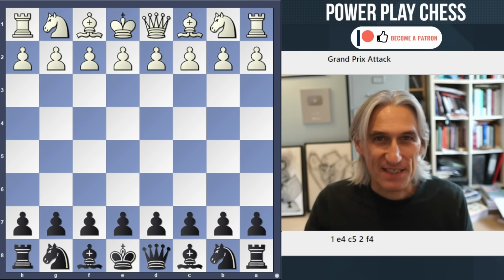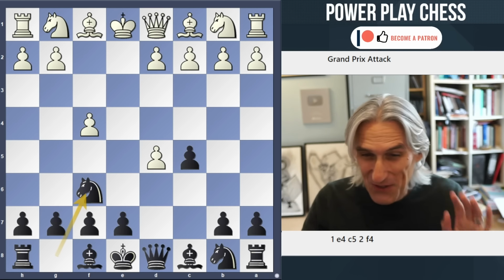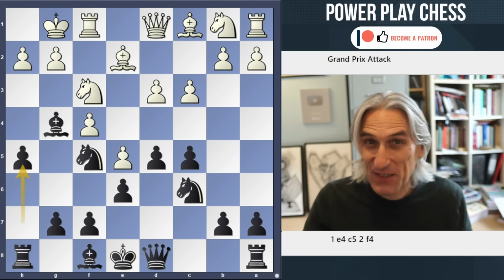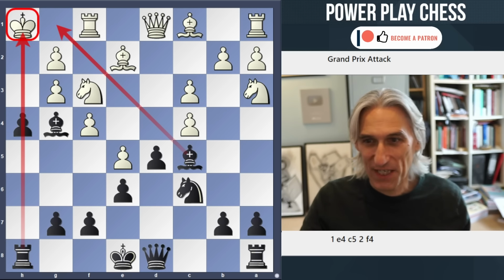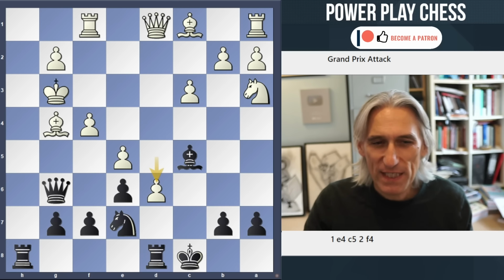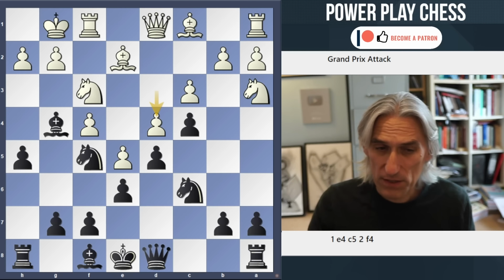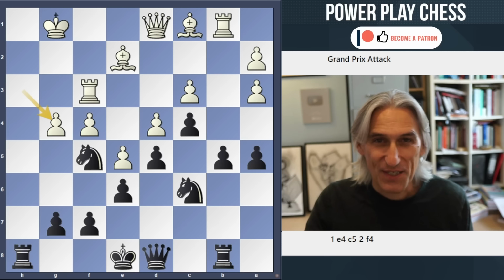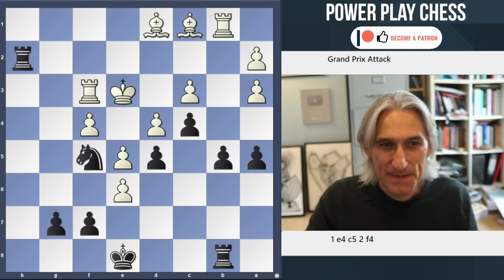King's Anti-Sicilians for Black - Grand Prix Attack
Auf Deutsch.